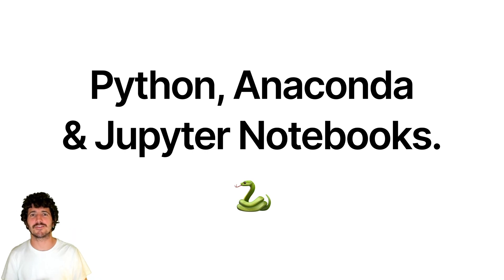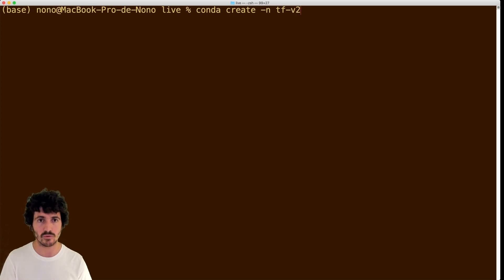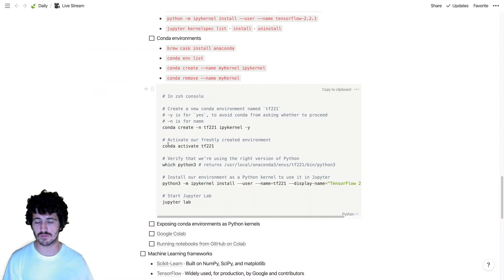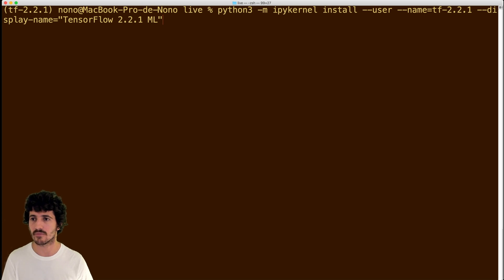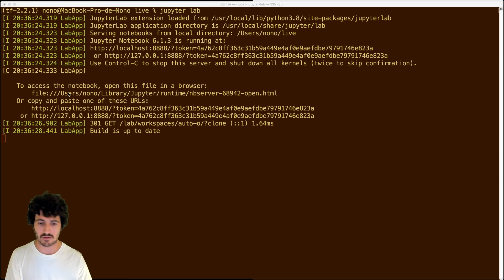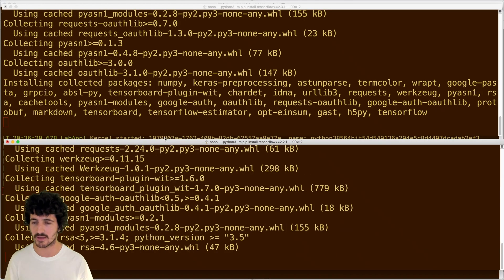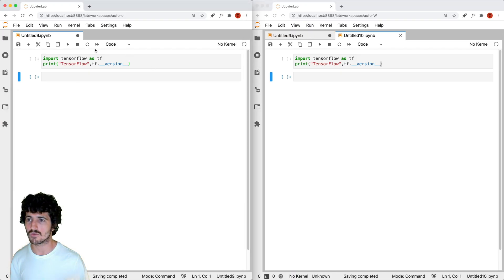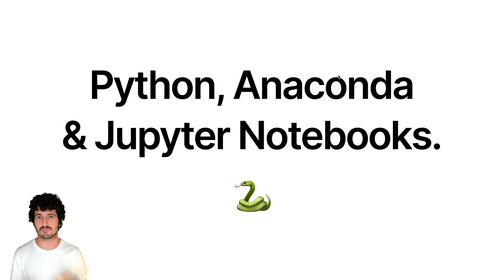Custom Python Environments with Anaconda & Jupyter Notebooks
Learn how to create custom Python environments to run multiple versions of TensorFlow (and other Python packages) at the same time in different Jupyter notebooks.
★ Cheatsheet below ↓

# Create a new conda environment named `tf221`
# -y is for `yes`, to avoid conda from asking whether to proceed
# -n is for name
conda create -n tf221 ipykernel -y

# Activate our freshly created environment
conda activate tf221

# (Not required) Verify that we're using the right version of Python
which python3 # returns /usr/local/anaconda3/envs/tf221/bin/python3

# Install our environment as a Python kernel to use it in Jupyter
python -m ipykernel install --user --name=tf221 --display-name="TensorFlow 2.2.1"

# Start Jupyter Lab
jupyter lab

👋🏻 Hi. I'm Nono. I host Getting Simple—a podcast about how you can live a more meaningful, creative, and simple life—sketch things that call my attention, and write about enjoying a slower life.

🔌 Connect with Nono